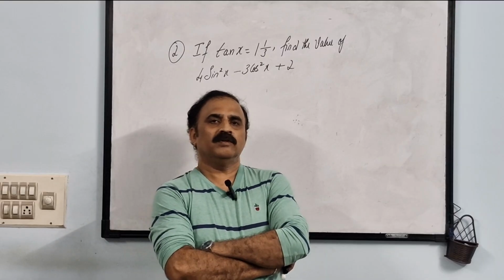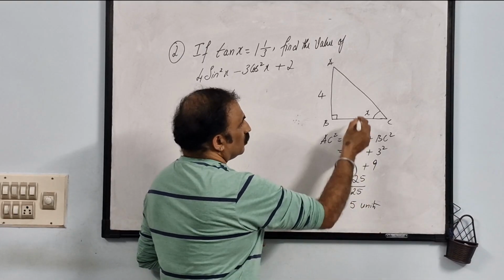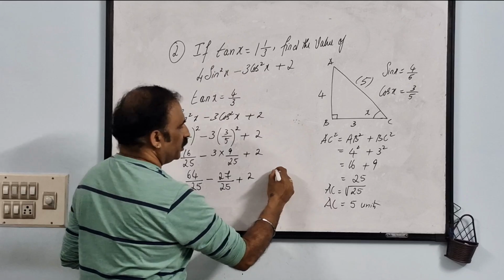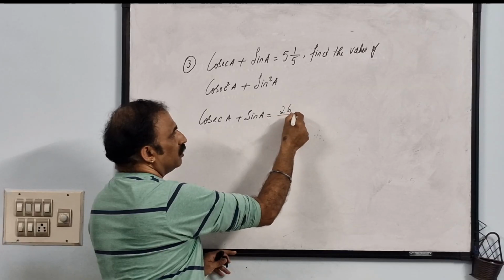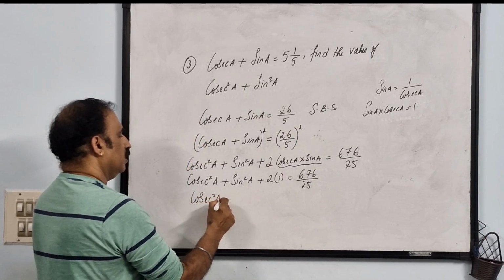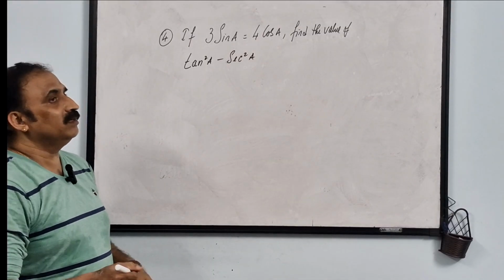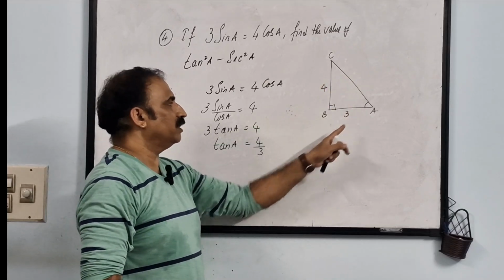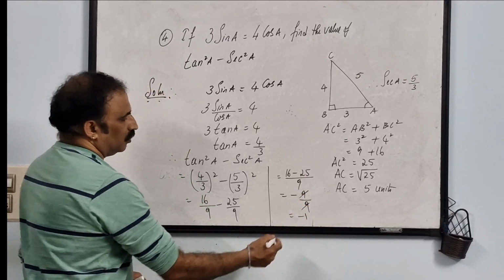BASIC trigonometric problems - 3 : BY SATISH SIR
This is Part 1 of the Trigonometry series, where we will begin with the basics of Trigonometry in the simplest and easiest way. Perfect for beginners, students preparing for Class 9, 10, 11, 12, and competitive exams.